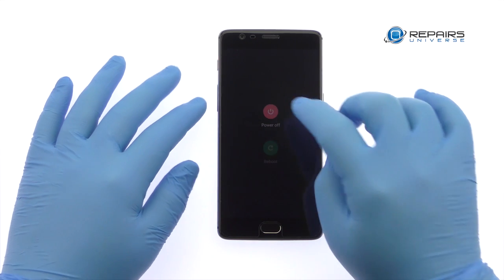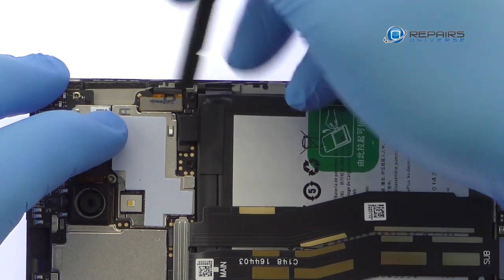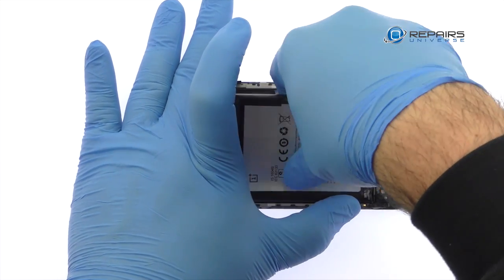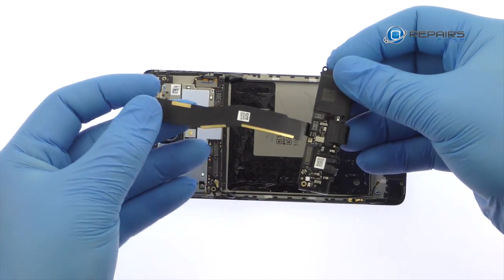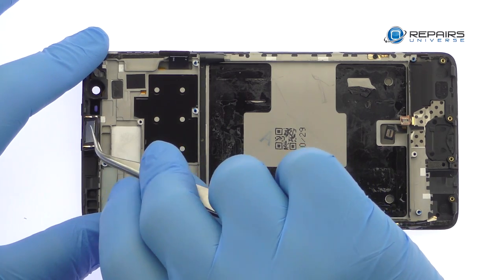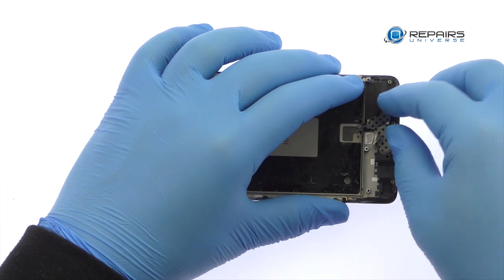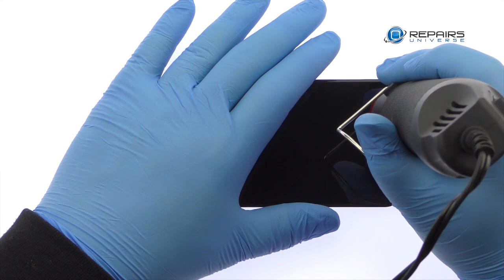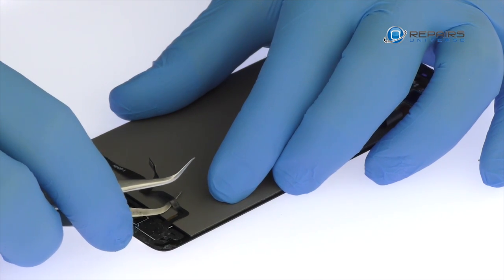OnePlus 3T LCD & Touch Screen Replacement Guide - RepairsUniverse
Don't put up with a OnePlus 3T phone that has a cracked screen. Fix your smartphone today!

is your official source for OnePlus 3T repair guides, replacement screens, parts and tools!

Get same day shipping, Monday to Friday, when you order before 4PM PST to get your repair done fast!